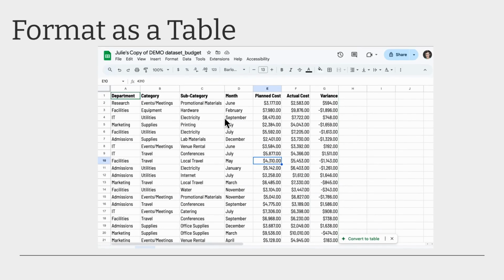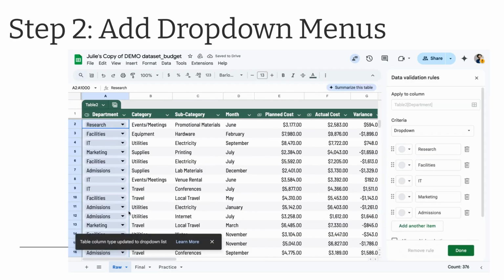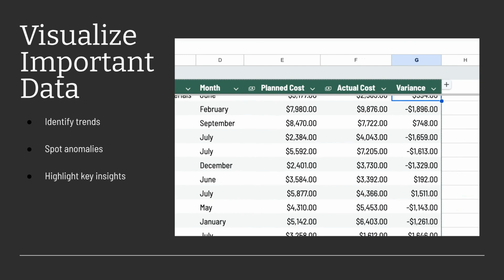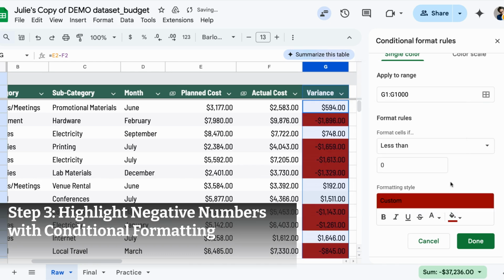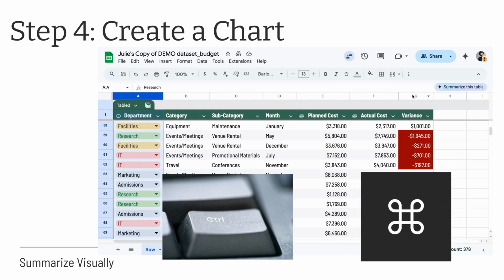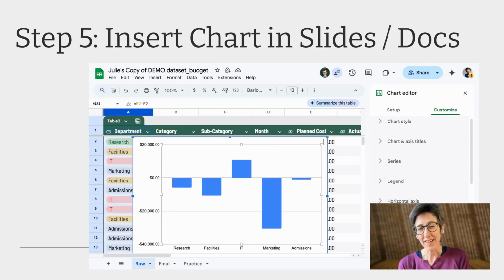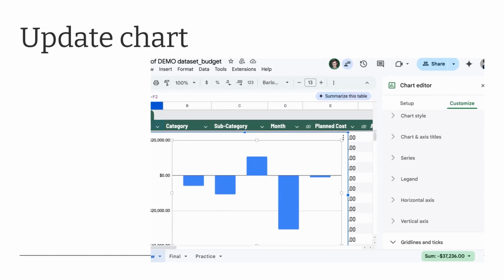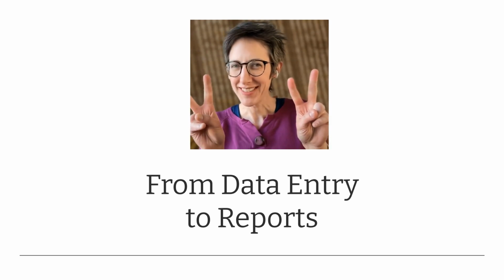From Data Entry to Dynamic Reports: Building Interactive Budget Reports with Google Sheets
0:00 Intro
0:23 Format data as a table
0:45 Add dropdown menu
1:51 Highlight trends with conditional formatting
2:58 Create a chart
4:03 Insert the chart into Slides/Docs report
4:43 Update the data/chart in report